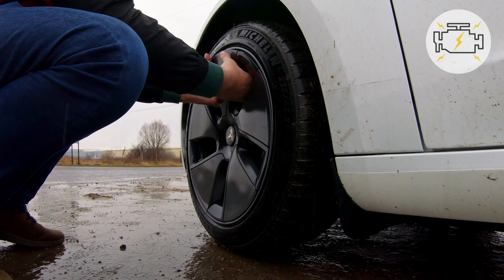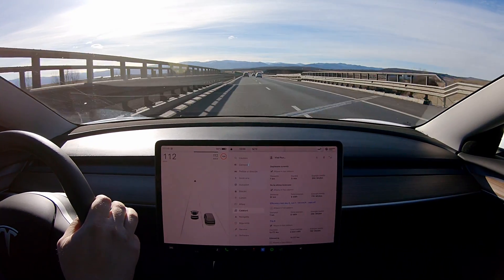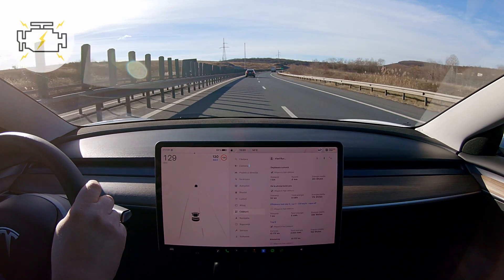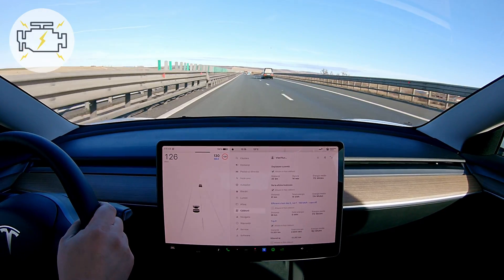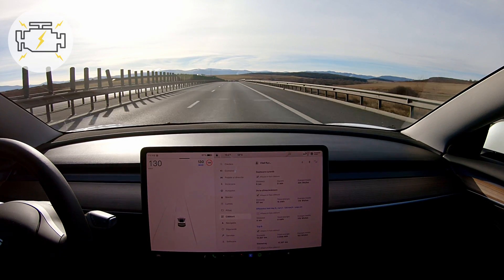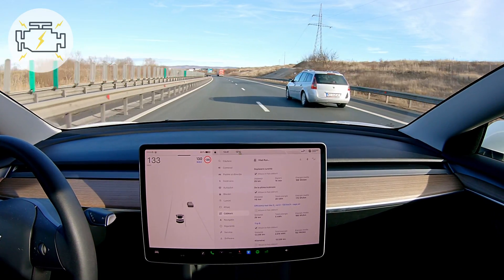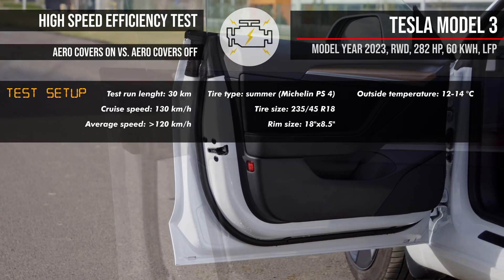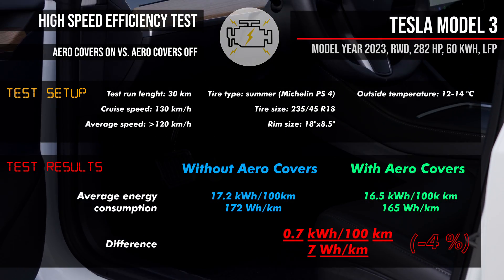Do wheel covers help with range ? Tesla Model 3 Aero Wheel Covers efficiency test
Precise test to evaluate the driving range or efficiency impact of the aerodynamic wheel covers fitted on the standard 18" wheels of the Tesla Model 3.
The test was performed at high speed, 130 km/h or 81 mph, resulting in an average speed of above 120 km/h or 75 mph. A highway loop of about 30 km was used as a test track going back and forth to ensure the elevation does not influence the results. Also, the test was done without using cabin heating. The battery was conditioned before the test to ensure no significant amount of energy will be used to heat it up during the test.

Manufacturer: Tesla
Model: Model 3
Manufacturing year: 2023
Engine: single motor, RWD, 208 kW (282 HP)
Gearbox: automatic, single speed
Tires / wheels: 235/45 R18 (Michelin Pilot Sport 4)
Mileage: 13000 km
Road / weather conditions: 14 C°, dry road surface